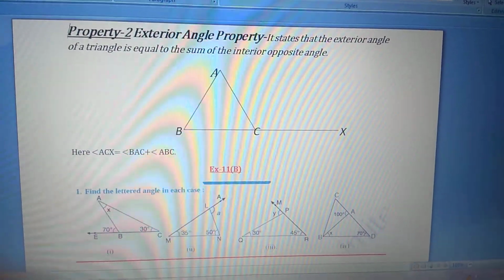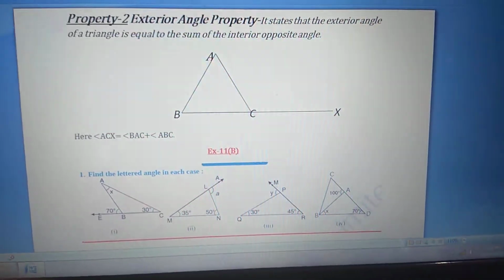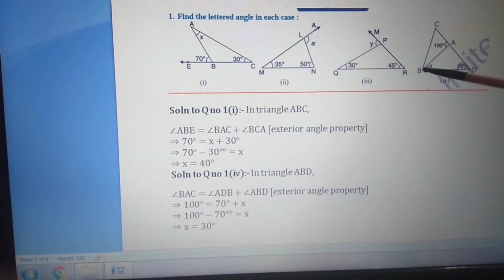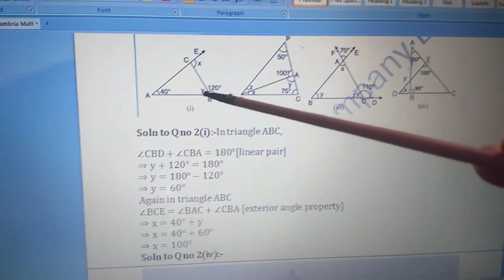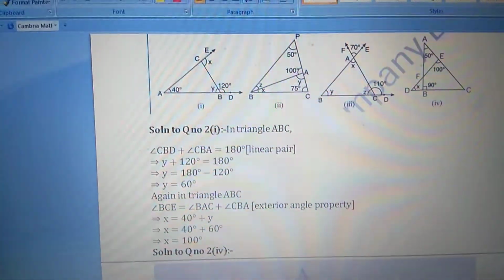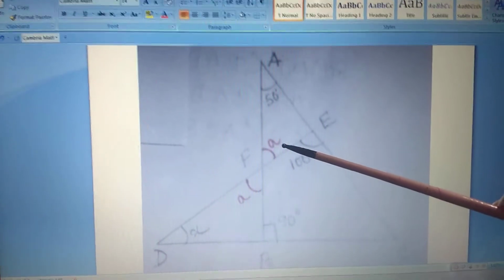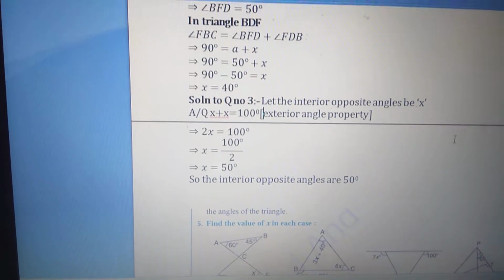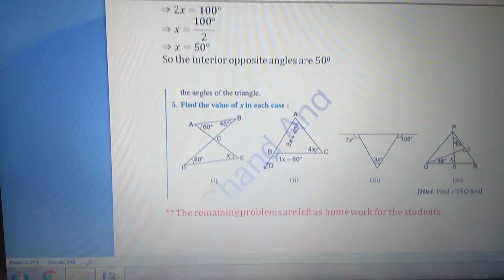CLASS VII MATHEMATICS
TRIANGLES AND ITS PROPERTIES#11(B)